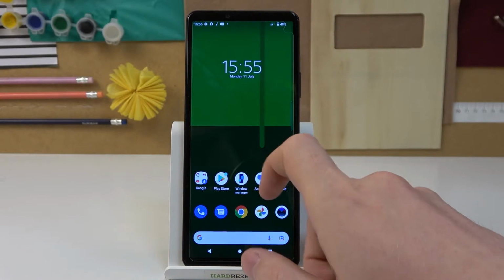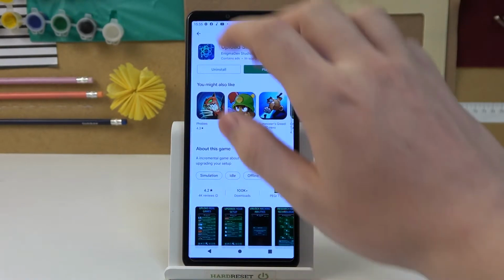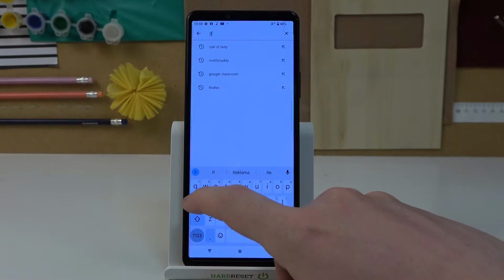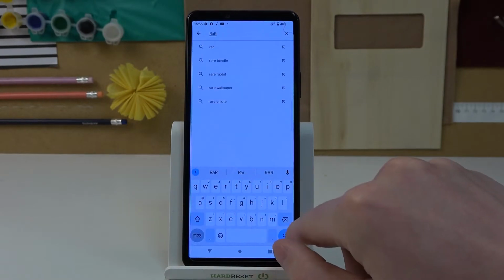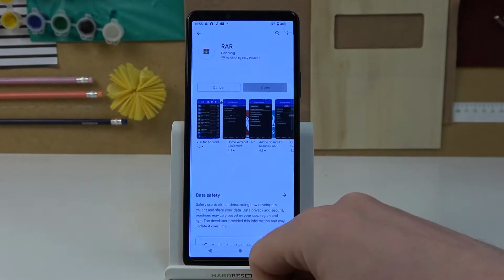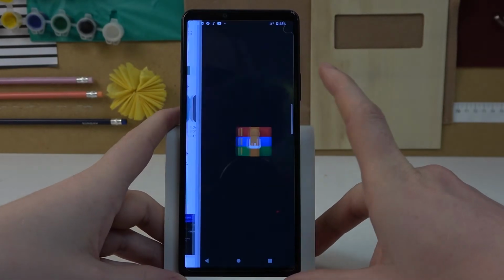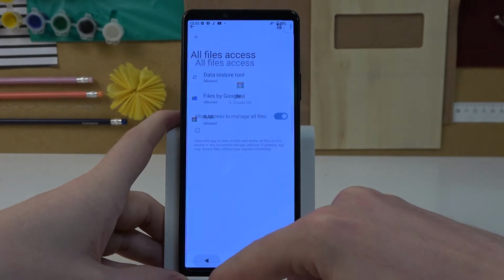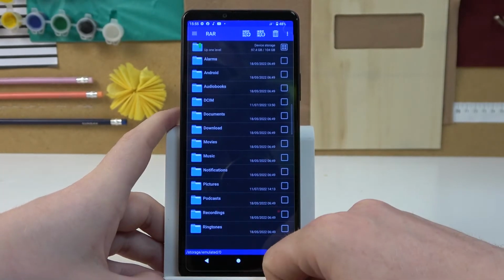Sony Xperia 10 IV - How To Install App For Packing/Unpacking Rar & ZIp Archives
If you want to get app for Packing or unpacking rar or zip files on Sony Xperia 10 IV, with this video you can learn how to do it. By following our Instructions video you'll see how to easly get rar or zip archives unpacking app on Sony Xperia 10 IV .You can find more useful guides on our YouTube channel HardReset.Info! if you have any problem with any kind of device like Smartphone, Smartwatch, Headphones, Routers, Smart TV, etc... solution should be there!

Rar Zip App on Sony Xperia 10 IV ?
What app for extracting files on Sony Xperia 10 IV ?
What app for packing archives Sony Xperia 10 IV ?
Archiving app on Sony Xperia 10 IV ?